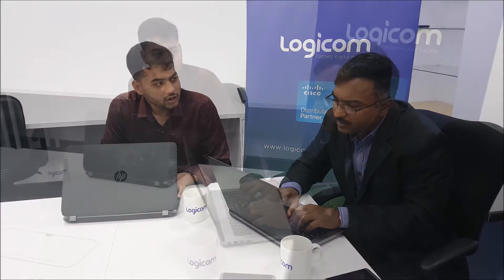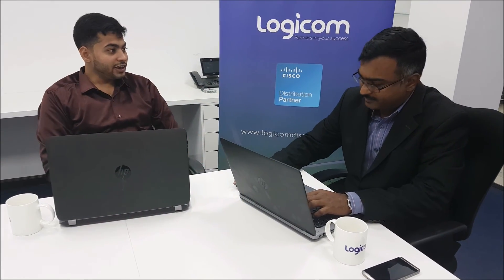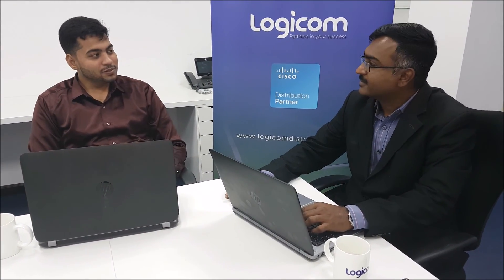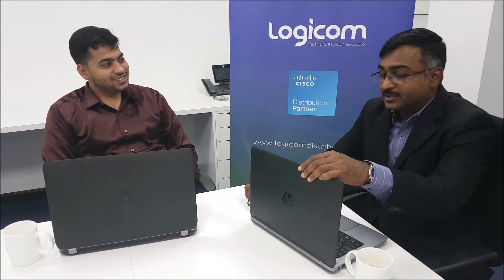Why Choose Cisco ONE Software by Logicom Distribution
Cisco ONE Software is the simple, flexible way for customers to get software for their data centre, WAN, and access domains. They buy a single CiscoONE Software product with their choice of licencing options, and get more value from ongoing updates and lower TCO. As a result they get benefits across the entire lifecycle of the product.

Watch Logicom Qatar team Irfan Sulaiman and Renju Ramachandran discuss the benefits of Cisco ONE Software today.